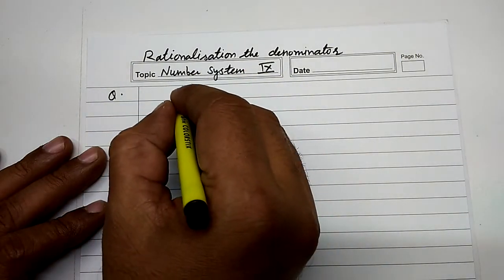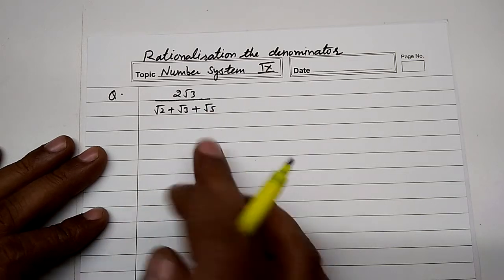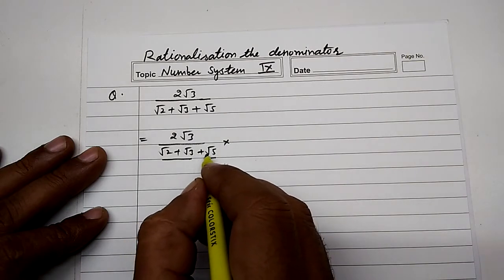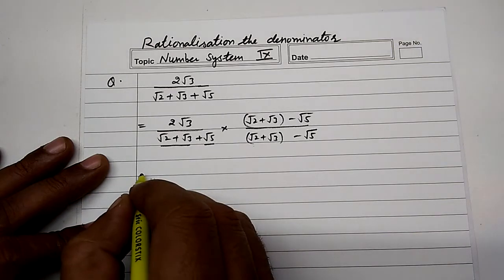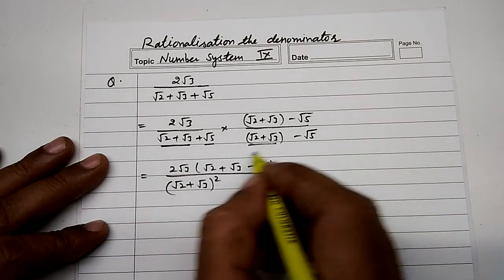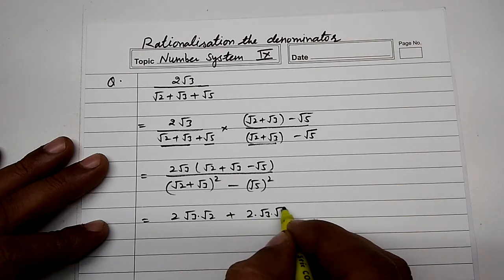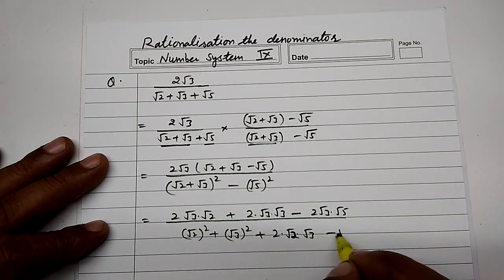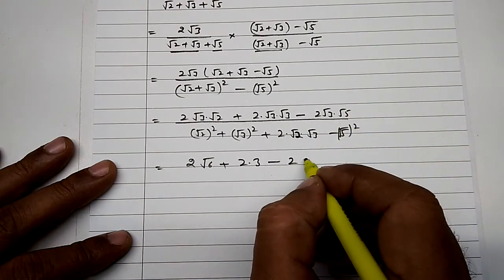Rationalisation the denominator having three terms Class 9 CBSE Part 3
Rationalisation the denominator having three terms Class IX  CBSE Part 3